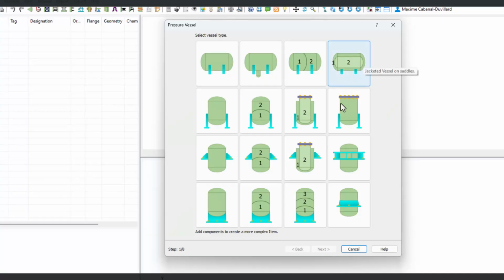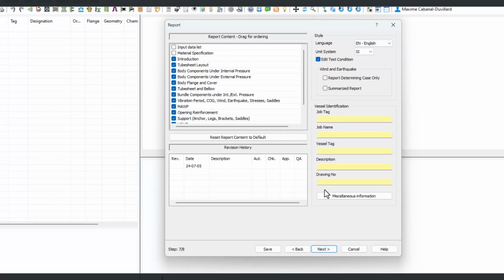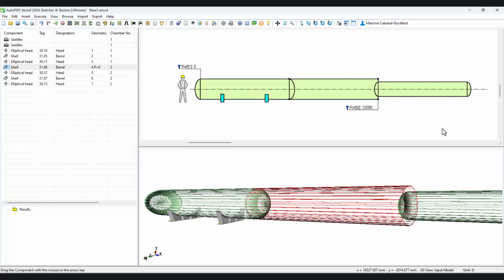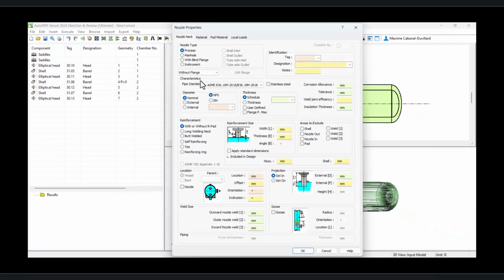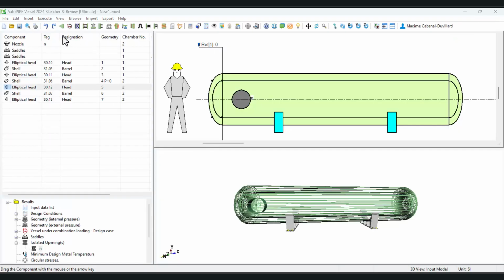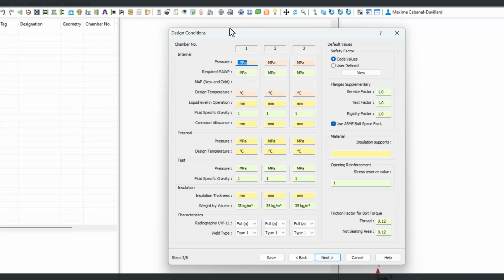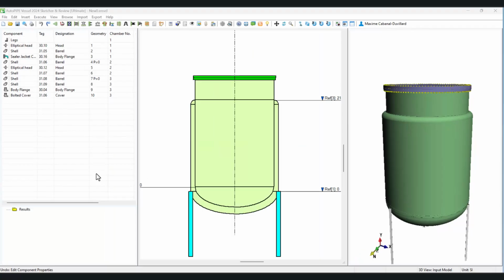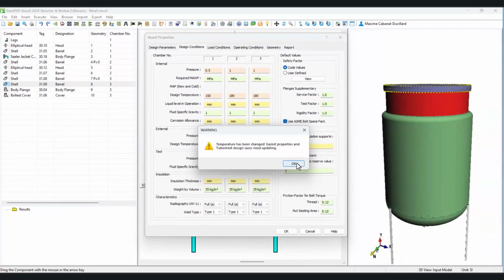Multichamber Vessels: Jacketed Vessels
One shell above the covering the another, two chambers operating under different conditions and the one at the exterior affecting the inner one, that's a jacketed vessel. Learn how to model a jacket as well as how to place nozzles correctly in this second chapter of the Multichamber vessel's series.

0:00 Complete jacket
5:49 Nozzle on jacket or inner chamber
7:54 Rotate a vessel: from saddles to skirt
9:27 Half-jacketed vessel

Easy and straight-forward, AutoPIPE Vessel requires minimal data and guides you the whole design process. AutoPIPE Vessel is the Bentley Systems solution for designing Pressure Vessels and Heat Exchangers.